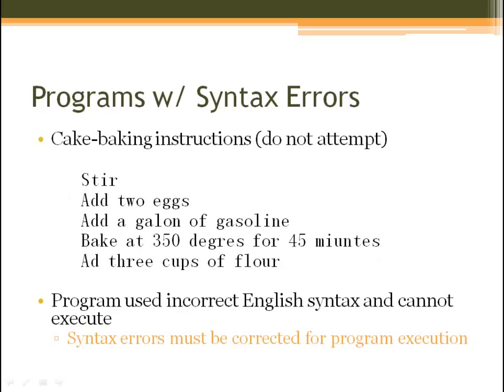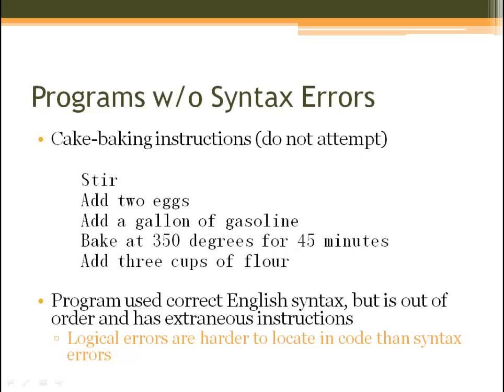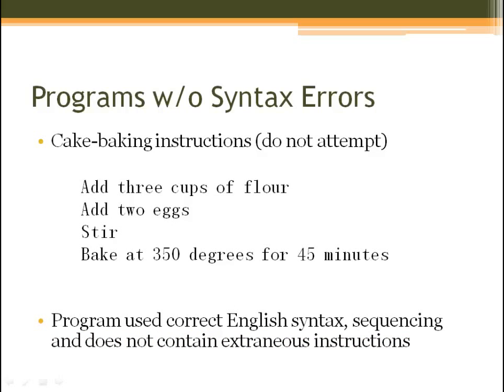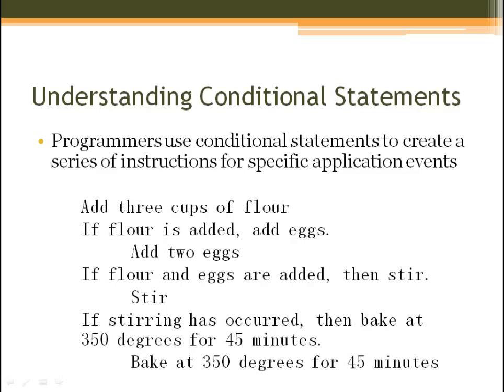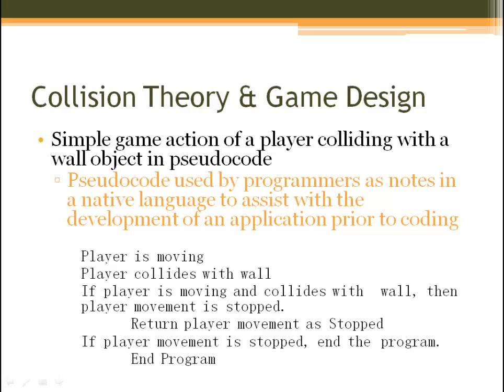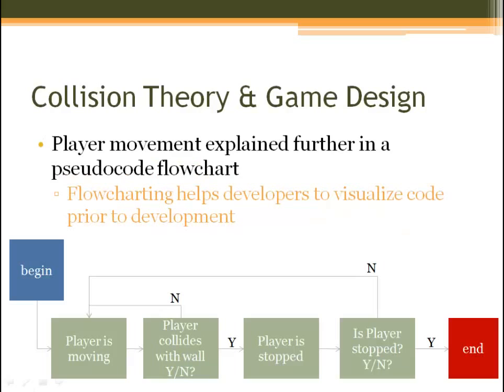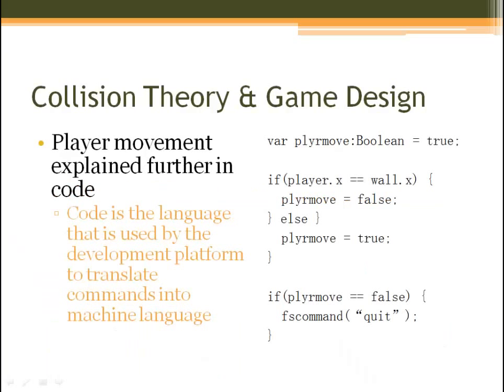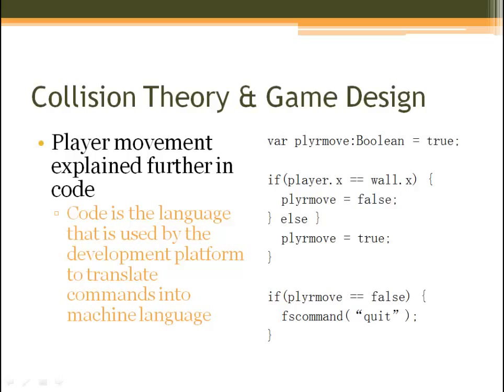M2W3 - Collision Theory & Logic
This lecture provides foundational knowledge on the use of collision theory and logic as applied to application design. This video is intended for use in the Game, Simulation & Animation courses at Lake Minneola High School.